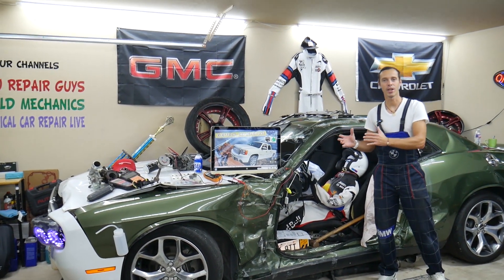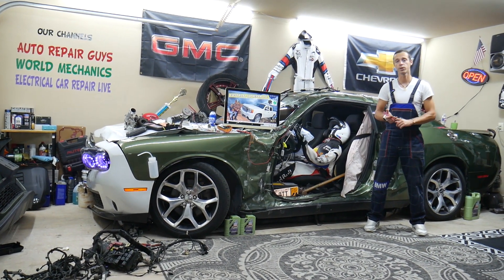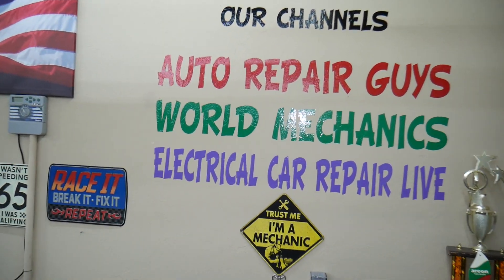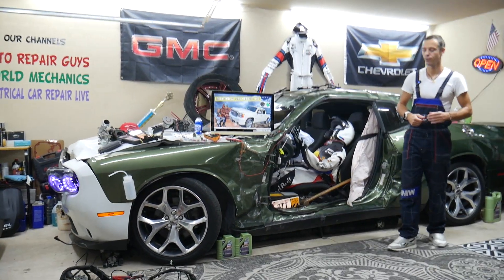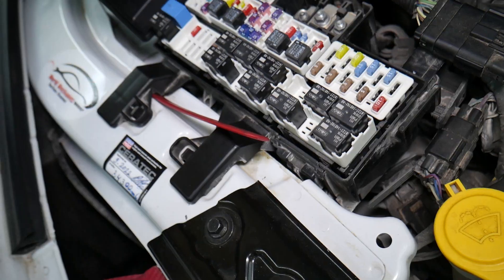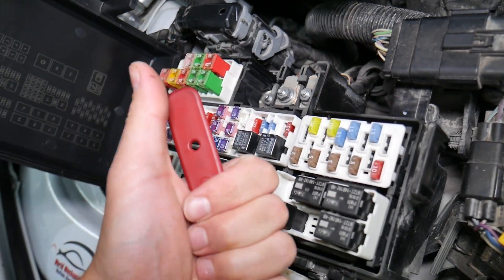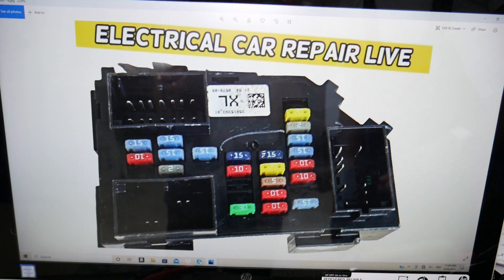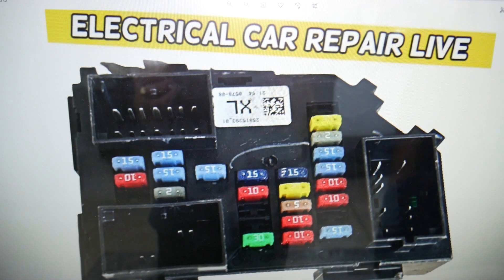GMC SIERRA INTERIOR LIGHTS FUSE LOCATION 2007 2008 2009 2010 2011 2012 2013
If you have GMC SIERRA and you want to see where the interior lights fuse, rear seat not working fuse is located on GMC SIERRA in this video we will explain that. If the interior lights does not work check this fuse first. We demonstrated where the interior lights fuse, interior lights not working fuse is located on 2009 GMC SIERRA but the video may be helpful on:
2006 GMC SIERRA 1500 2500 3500 interior lights Fuse
2007 GMC SIERRA 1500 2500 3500 interior lights Fuse
2008 GMC SIERRA 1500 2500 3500 interior lights Fuse
2009 GMC SIERRA 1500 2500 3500 interior lights Fuse
2010 GMC SIERRA 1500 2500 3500 interior lights Fuse
2011 GMC SIERRA 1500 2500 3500 interior lights Fuse
2012 GMC SIERRA 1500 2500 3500 interior lights Fuse
2013 GMC SIERRA 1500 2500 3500 interior lights Fuse